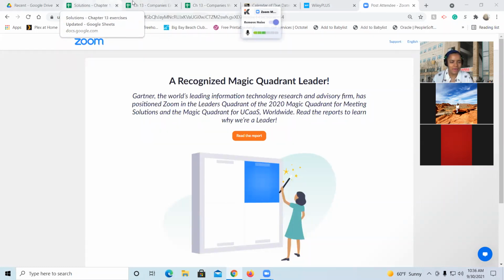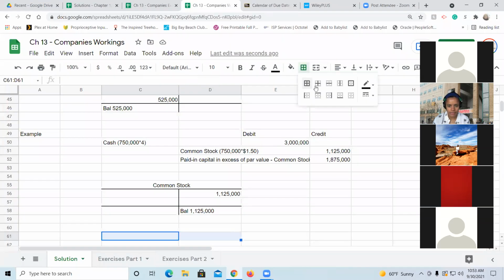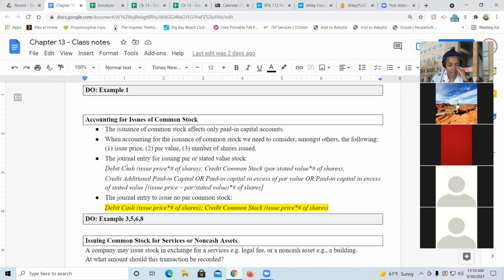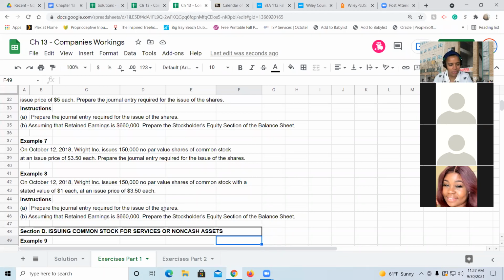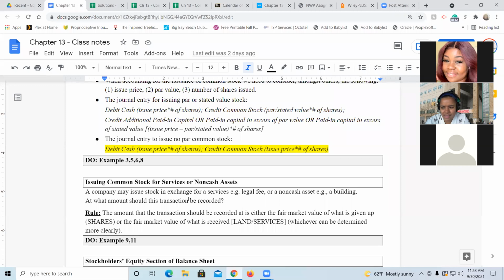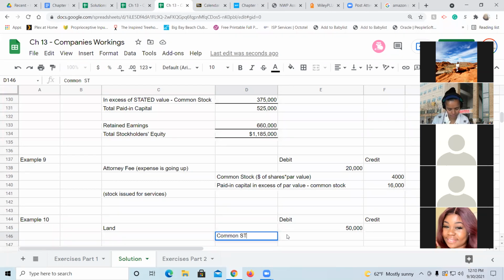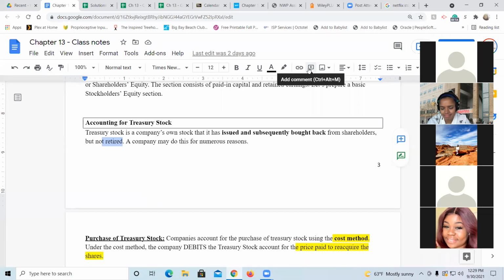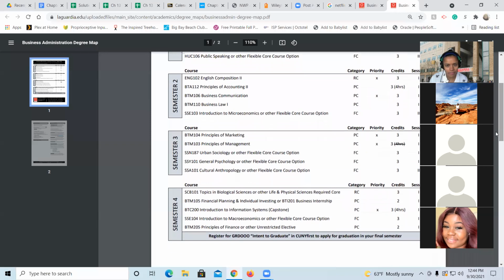Principles of Accounting II Class Lecture - Sep 30 2021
Common Stock Issuance - par, no par, no par with a stated value
Common Stock Issuance for services and non-cash assets
Balance Sheet preparation
Treasury stock purchase